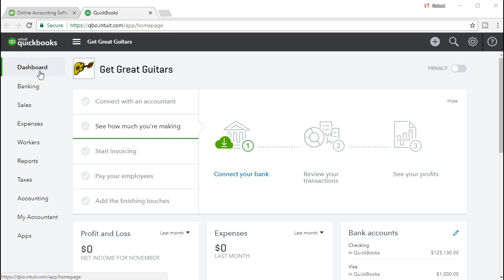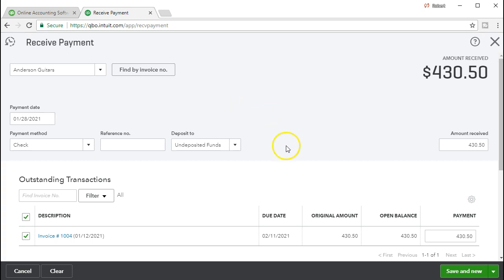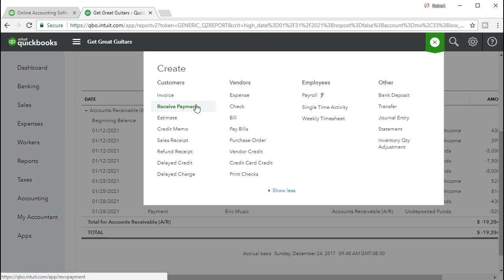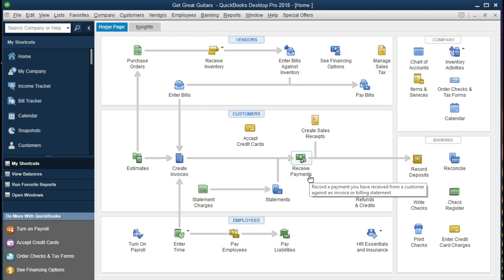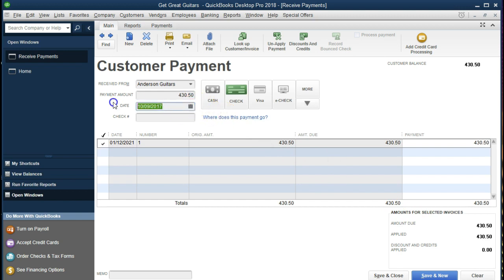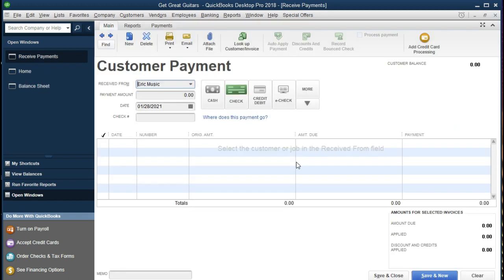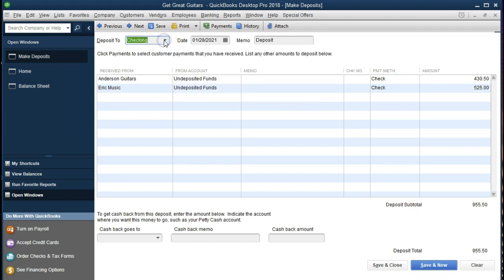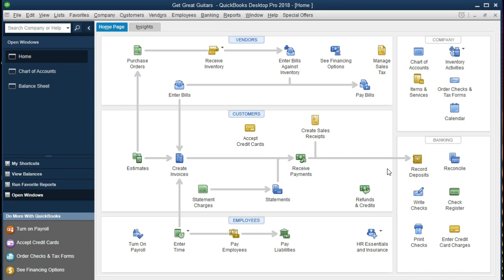Receive Payment 7.50 QuickBooks Online v Desktop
We will enter the receipt of payment in both QuickBooks Online and QuickBooks desktop comparing and contrasting the two formats. Receipt payment will increase the cash account of undeposited funds and decrease accounts receivable.